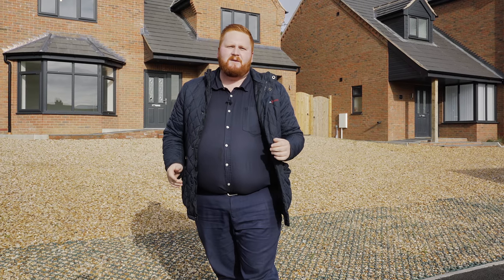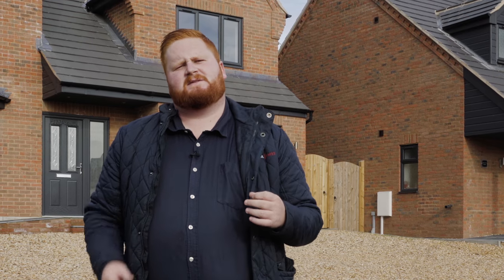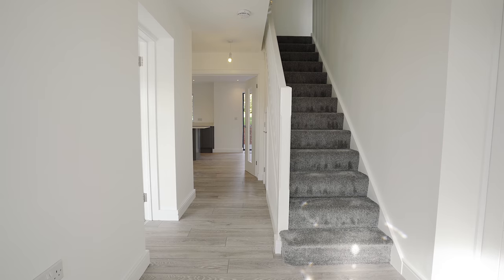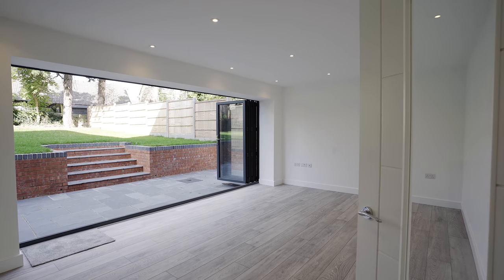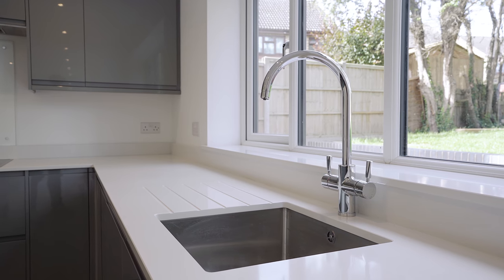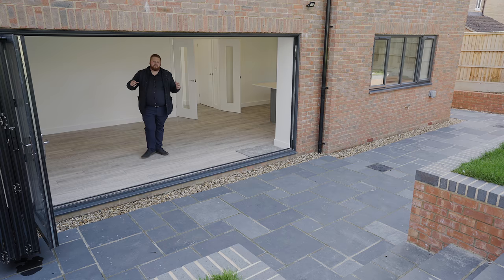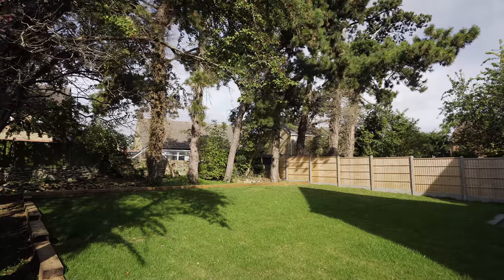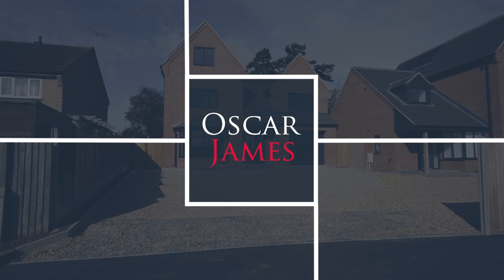Rotton Row, Raunds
Welcome to Spire View. A stunning executive family home in the Market town of Raunds. Standing proudly in an elevated position off the beaten track, this amazing five bedroom home offers over 2200 sqft of space across three floors.
This property has not only been well designed to suite modern family life but the quality of the craftsmanship throughout is for all to see, finished to the highest of standards, Spire View is the perfect family home.

Upon entering this impressive home, the spacious entrance hall is accessed via the composite door, the entrance hall is flooded with natural light from the full length obscure double glazed sidelight. The grey oak effect flooring runs through the entrance hall which gives access to, the lounge, integral garage, cloakroom & the stunning kitchen/diner. other benefits of the entrance hall include white painted staircase rising to the first floor. and the thermostat for the under floor heating.

The kitchen/diner is the real showstopper of this beautiful home, the grey oak effect flooring continues from the entrance hall to this unbelievable space. Finished to the highest standard with grey gloss wall and base units, with quartz work top surfaces over including the large island which takes centrepiece in the kitchen area. Fitted appliances include AEG double oven, AEG induction hob, NEFF dishwasher and integrated fridge/freezer, there is also a boiling hot tap. The kitchen/diner boast over 32ft in width also benefits from bi-folding doors into the rear garden.